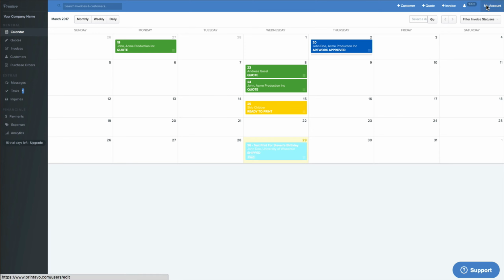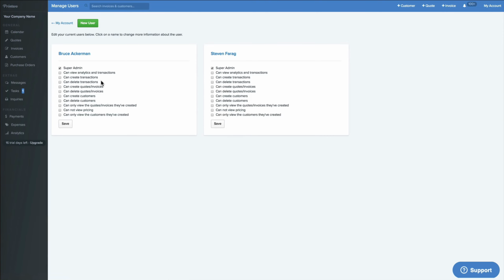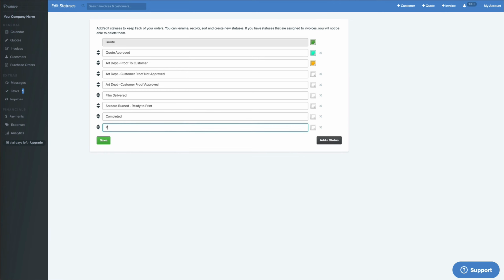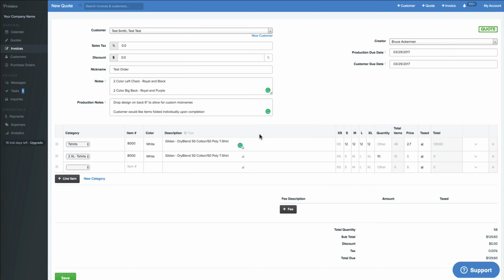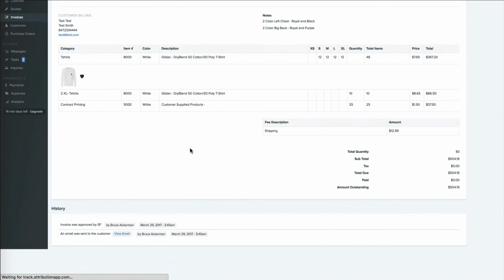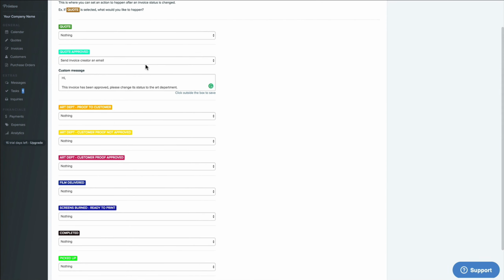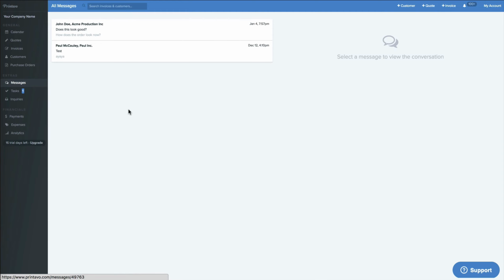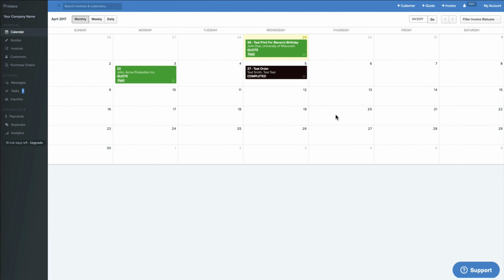Webinar: How a $1m Shop Started Using Printavo in 30min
Learn how to get your shop setup in 30min or less with Printavo